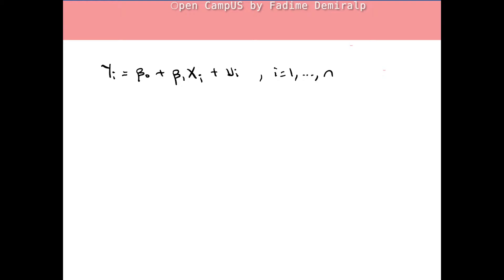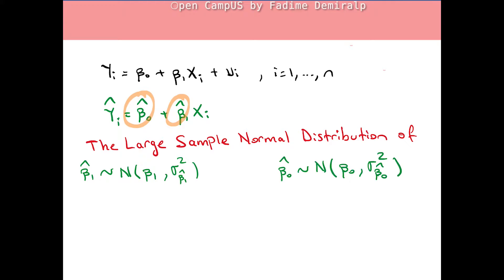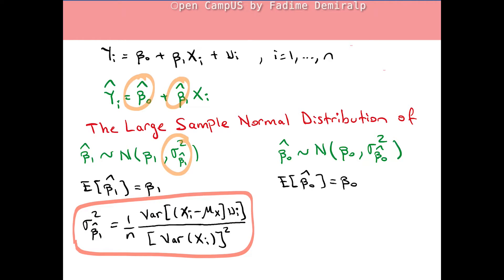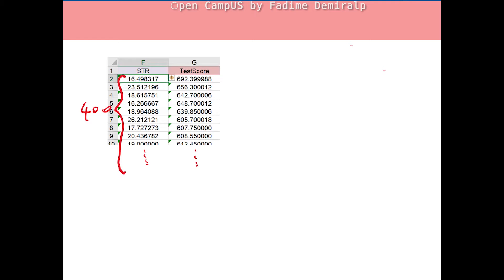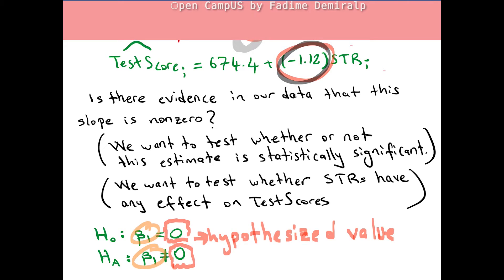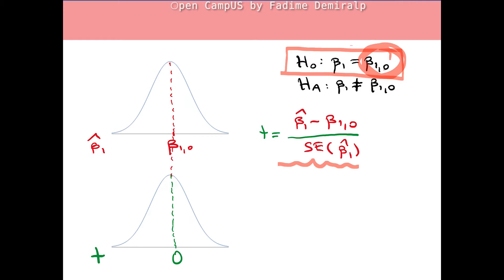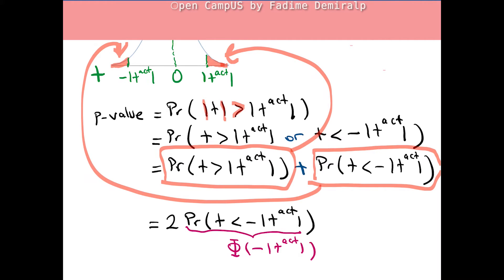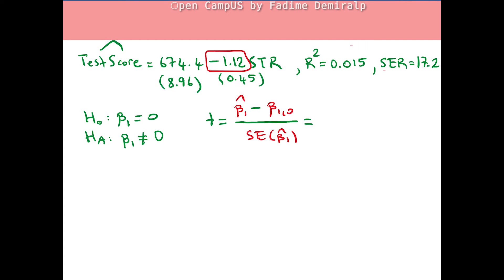Simple Linear Regression - 3 | Hypothesis Tests About the Slope Coefficient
In this video, the process of performing hypothesis tests to determine the significance of the slope coefficient is discussed.

✅  Understanding null and alternative hypotheses for the slope coefficient.
✅  Calculating the test statistic and understanding its distribution.
✅  Interpreting p-values
✅  Deciding whether to reject or fail to reject the null hypothesis.

☝️☝️ Simple Linear Regression - 1☝️☝️

☝️☝️ Simple Linear Regression - 2☝️☝️

☝️☝️ Simple Linear Regression - 4☝️☝️
📌📌 Playlists you might have interest in 👀 :

☝️☝️ Probability Review ☝️☝️